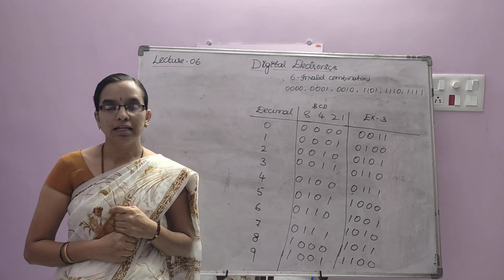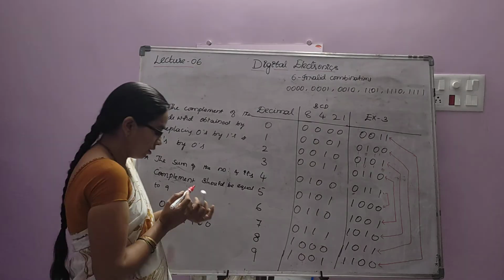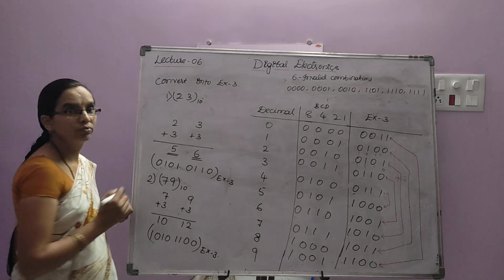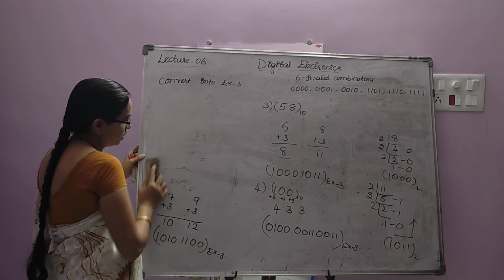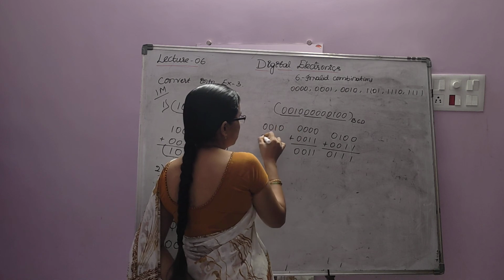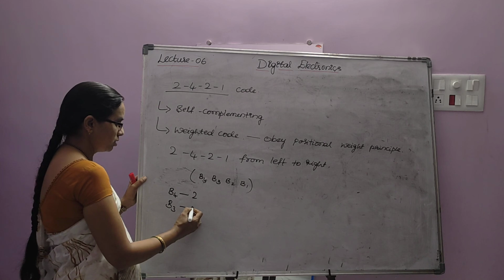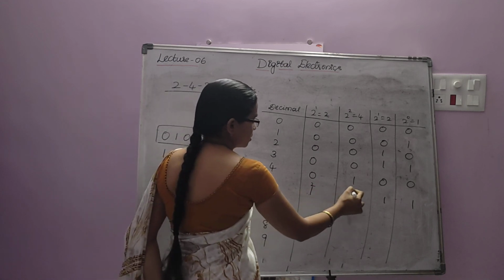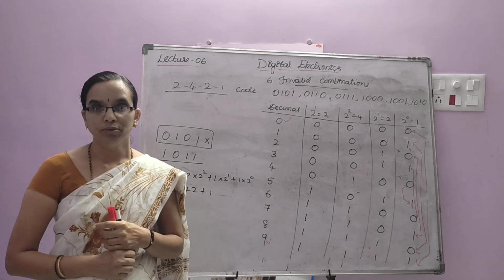LECTURE 6 | DIGITAL ELECTRONICS | II PU ELECTRONICS | BY GAYATHRI MADAM